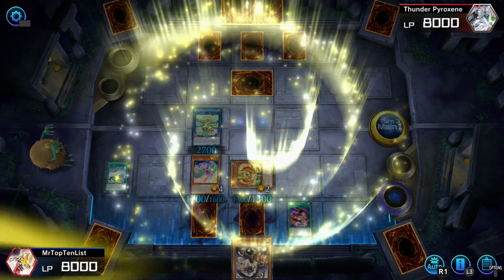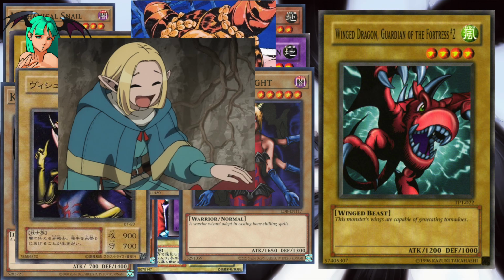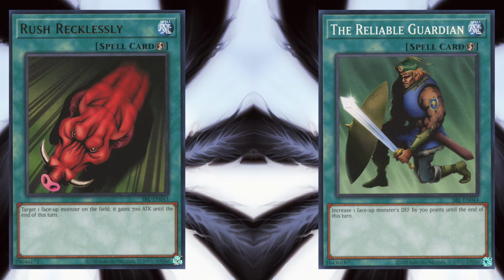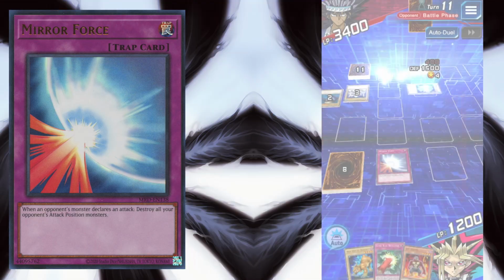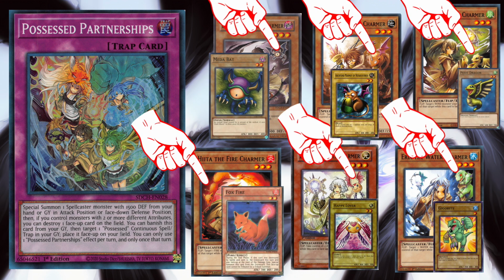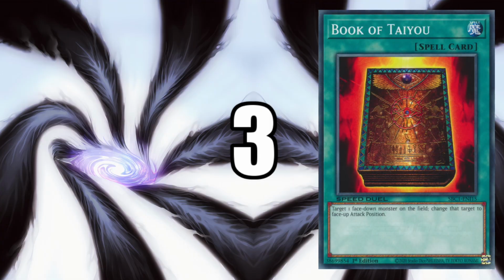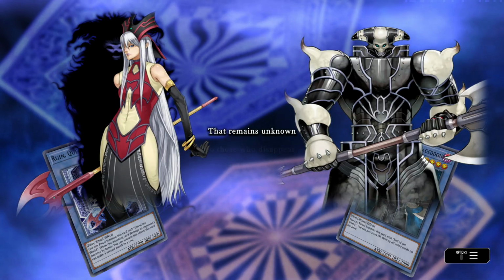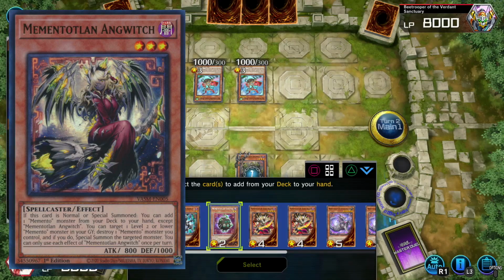Top Ten Forgotten Yu-Gi-Oh Card Counterparts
Counterparts are a facet of Yugioh, whether they're the pallette swap monsters from the says of old, or the endless retrains of classic and obscure monsters alike. However, what about those cards that get so famous that their counterpart gets left in the dust? I want to go over the Yugioh cards that have been outshined by their counterpart. Which cards deserve some praise, or at least attention? Judgment Meter joins me for this one.